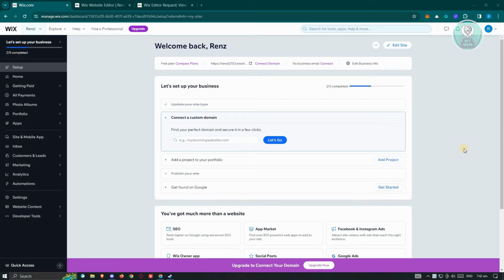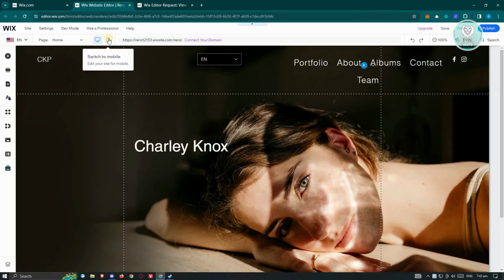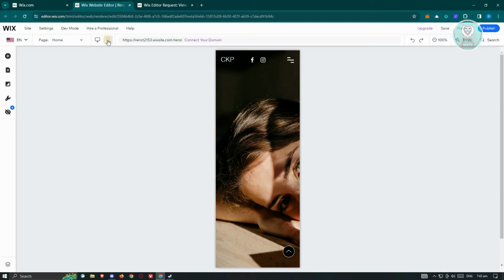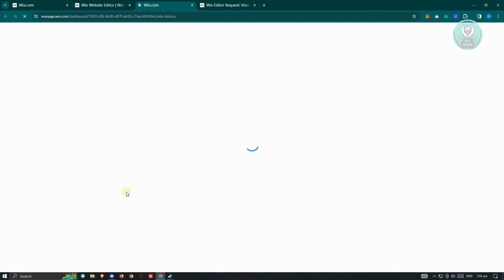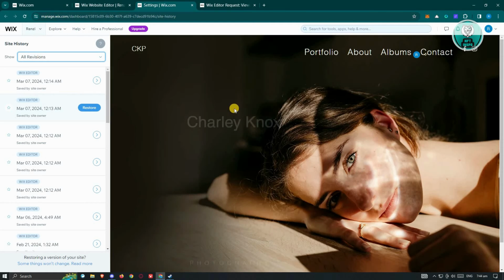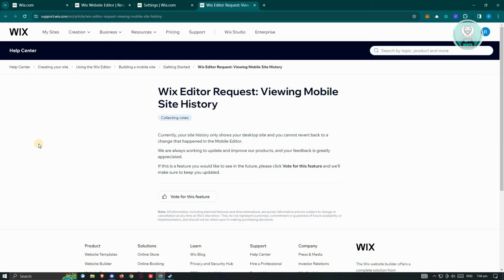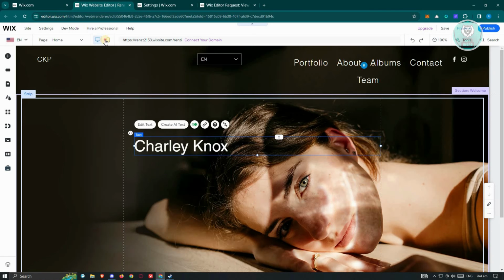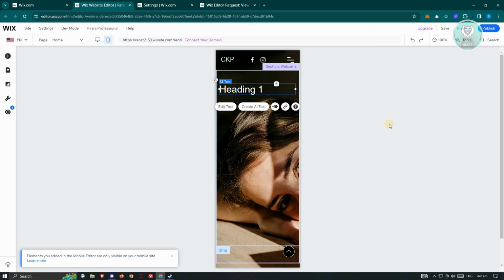How To Reset The Mobile View On Wix (2025)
Need to reset the mobile view on your Wix website? Follow this tutorial to learn how to reset the mobile layout of your Wix site and start fresh with a clean design.